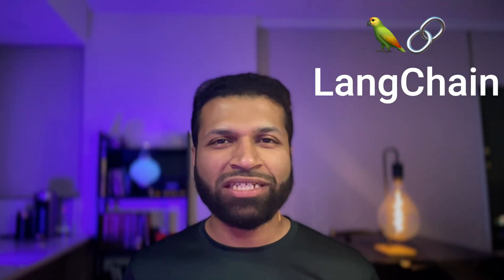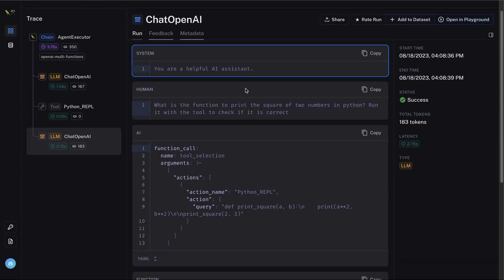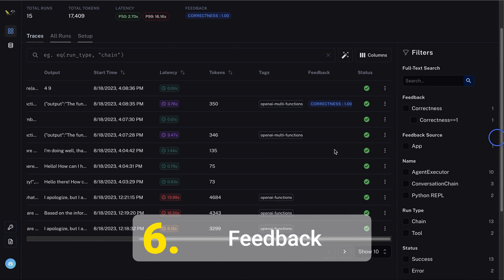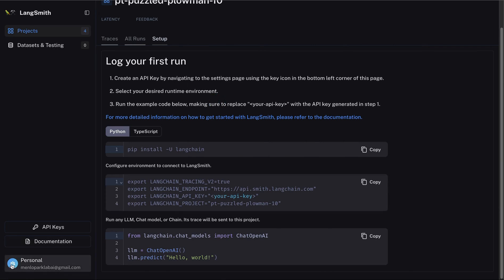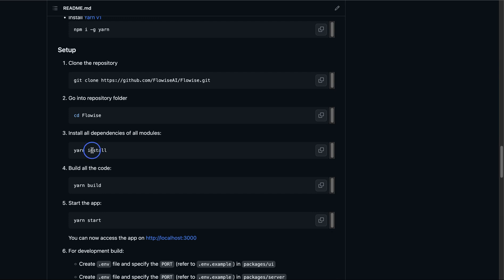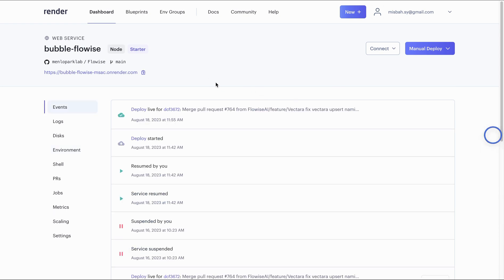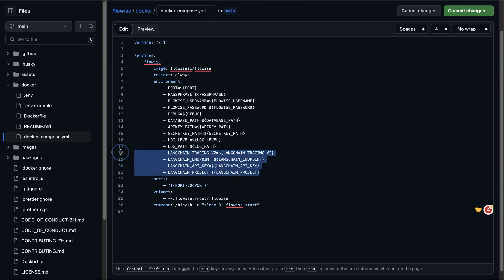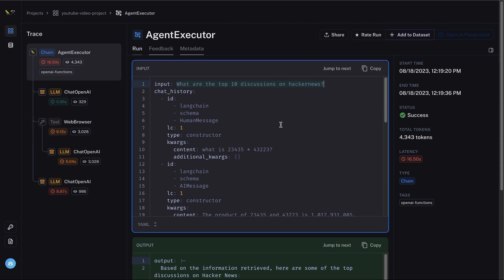7 Ways to Use LangSmith's Superpowers to Turboboost Your LLM Apps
Uncover the power-packed features of LangSmith, the ultimate toolkit for boosting your large language model application deployment to production. Learn how to efficiently evaluate, test, and optimize your projects, all while gaining valuable insights into user interactions. Whether you're a code wizard or a no-code enthusiast, LangSmith has you covered. Don't miss out on these superpowers for your apps!

Join my recently launched course - Build AI Apps using LangChain using No-Code Tools

Timestamps:
00:00 Introduction to LangSmith - Your All-in-One Solution
00:39 #1 See All Your Runs
01:14 #2 See Run Details
01:52 #3 Stepwise Visualization and Debugging
02:23 #4 Optimize Token Usage and Latency
02:57 #5 Utilize Tags
04:15 #6 Gather User Feedback for Improvement
04:54 #7 Easily Share and Rate Your Runs
05:23 Set Up LangSmith for Code-Based Tools
07:14 LangSmith and Flowise Integration Using Node-based Deployment on Render
11:05 Flowise deployment Using Docker on Render
13:09 Using Railway for Deployment of LangFlow or Flowise
14:21 Analyzing Agent Application Actions for Better Performance